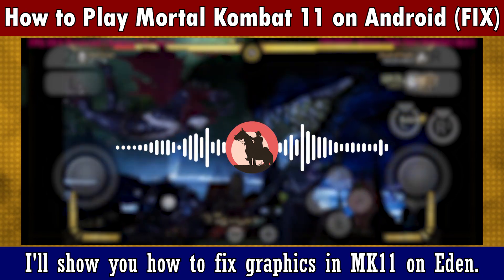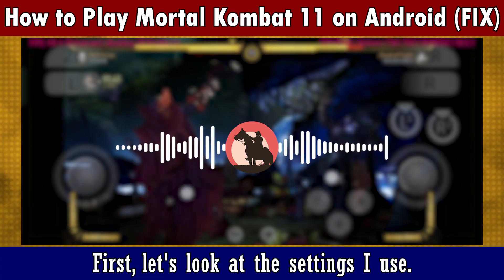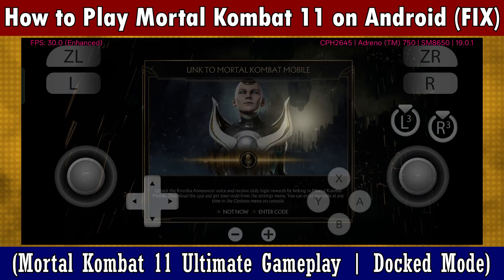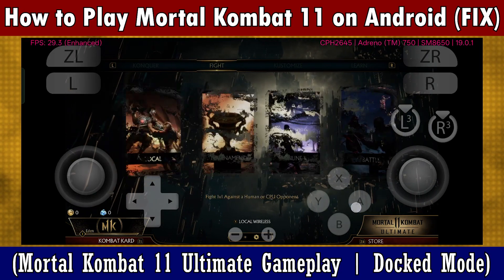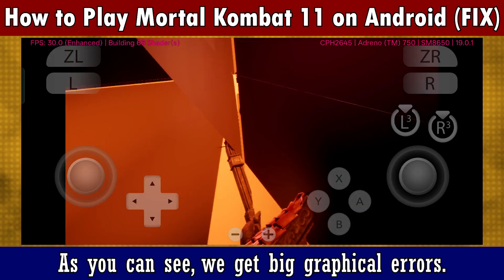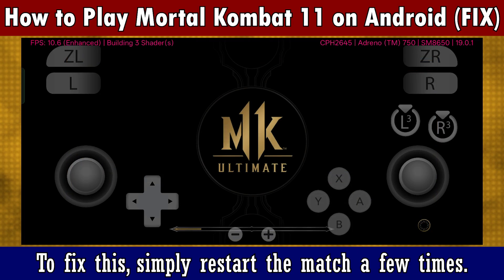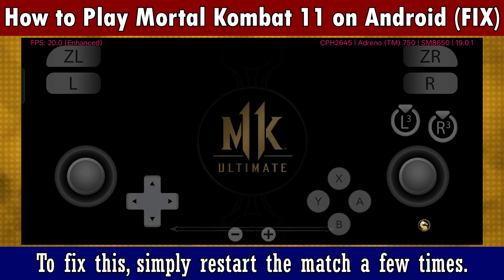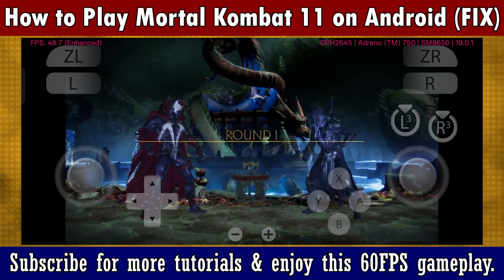[Android Tutorial] How to Play Mortal Kombat 11 on Mobile Phones | Eden Switch Emulator Graphics Fix